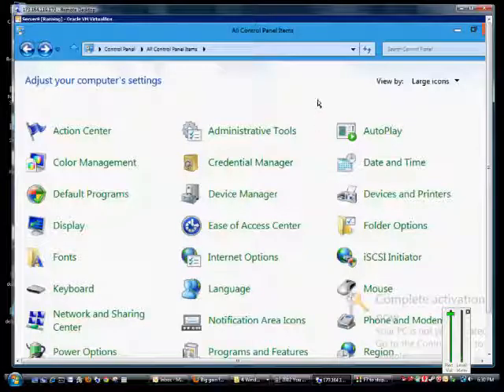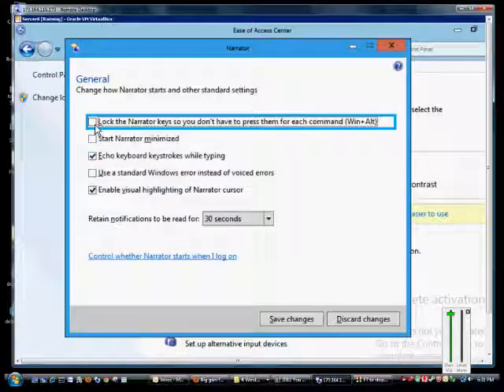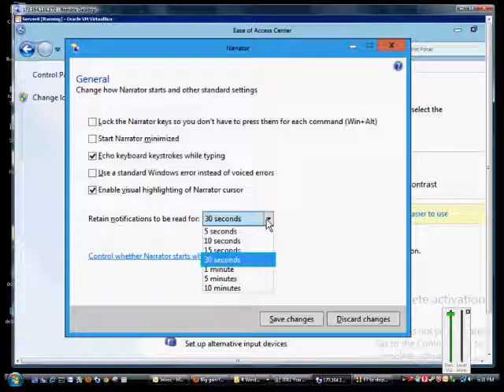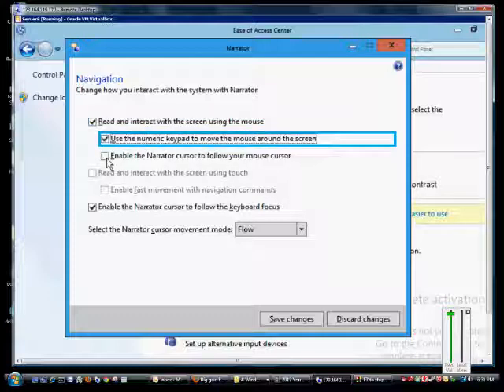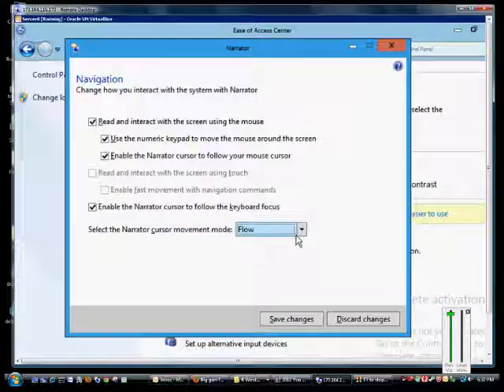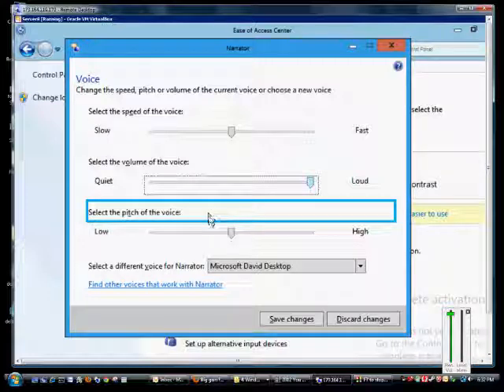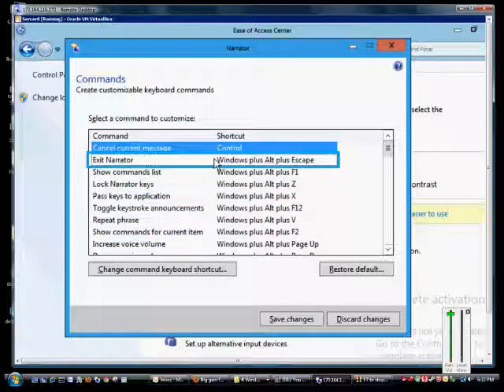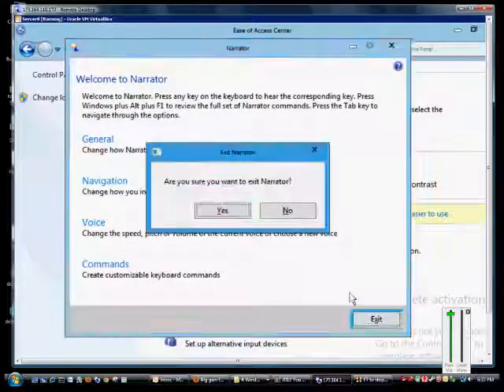How to configure all the narrator options in Microsoft Windows Server 2012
Author and talk show host Robert McMillen explains how to configure all the narrator options in Microsoft Windows Server 2012.